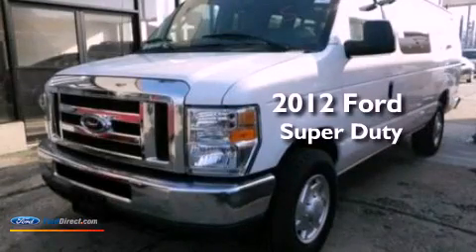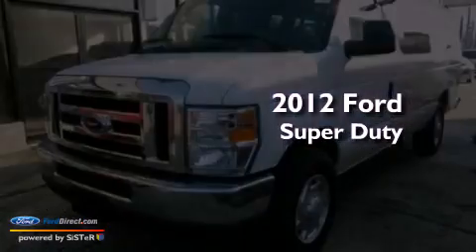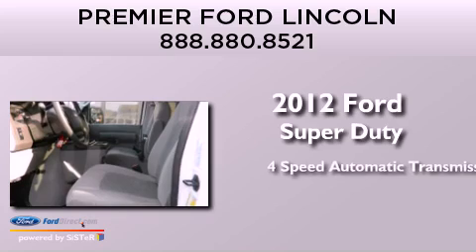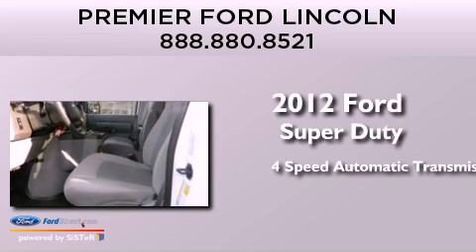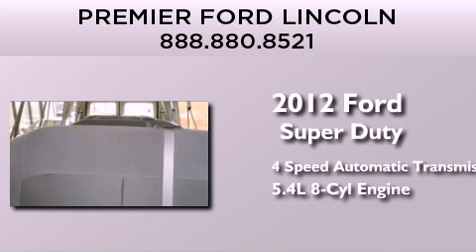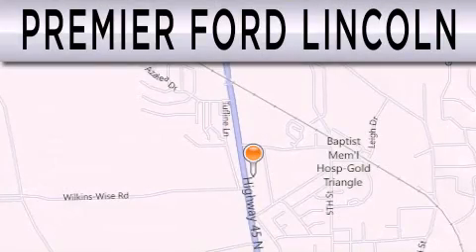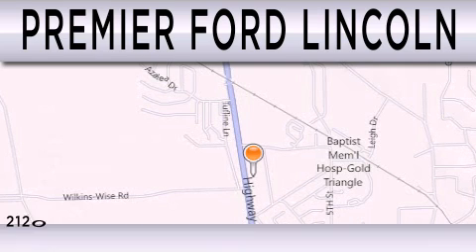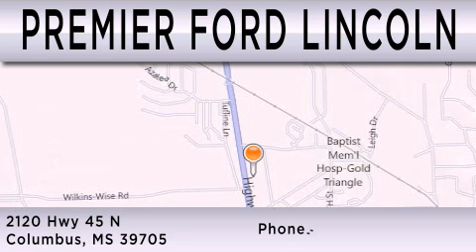Used 2012 FORD ECONOLINE 350 Brooklyn NY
Year : 2012
 Make : FORD
 Model : ECONOLINE 350
 Engine : 5.4L V8 16V MPFI SOHC FLEXIBLE FUEL
 Trans . : 4-SPEED AUTOMATIC
 Exterior : WHITE
 Miles : 10,257
 Interior : GRAY
 Stock : 7020F